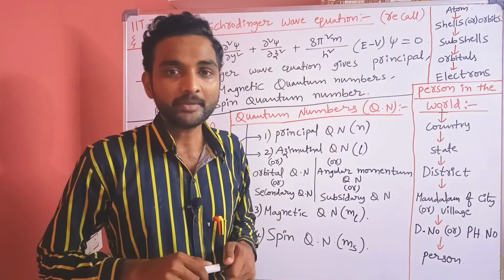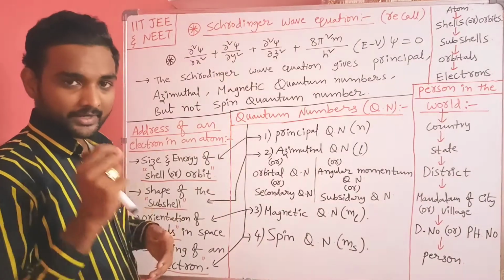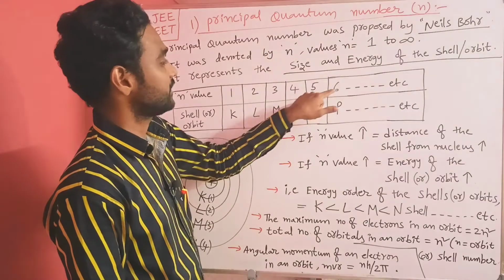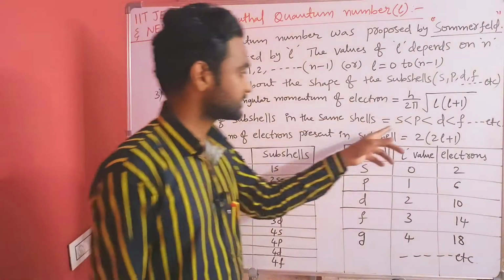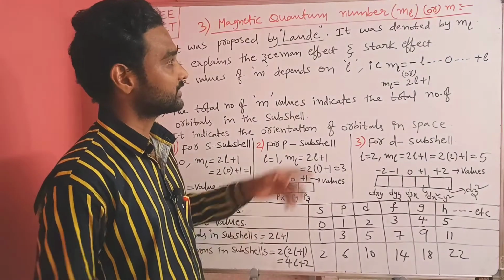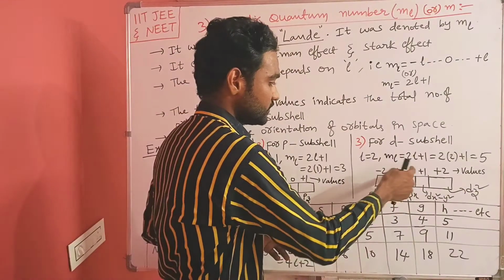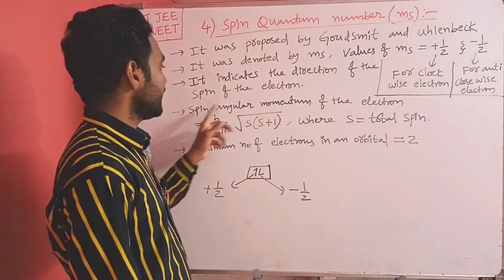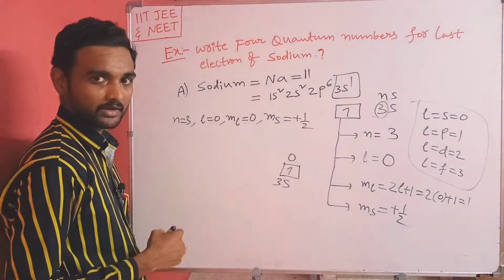ATOMIC STRUCTURE # 17 || QUANTUM NUMBERS n , l ,ms & ml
Spectrum and it's type 👇👇 ,

Bohr's Atomic Theory & it's postulates (Part-1) 👇👇 ,

Bohr's Atomic Theory & it's limitations (part-2) 👇👇 ,

Bohr - Bury rules 👇👇 ,

De-broglies wave theory , 👇👇 ,

Bohr's - Sommerfeld extension Theory 👇👇 ,

Shapes of s p d f orbitals & diagrams 👇👇 ,

Nodes & angular nodes & radial nodes 👇👇 ,